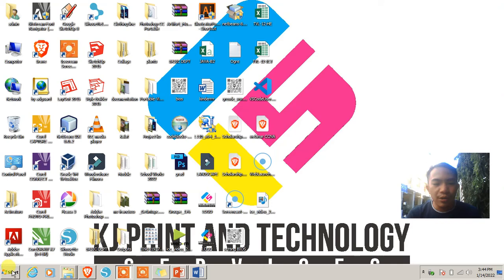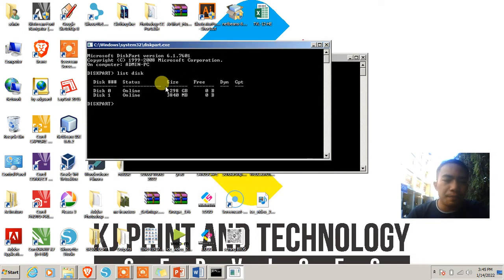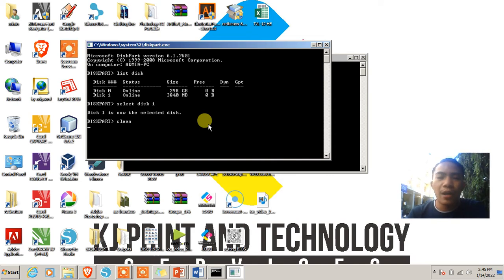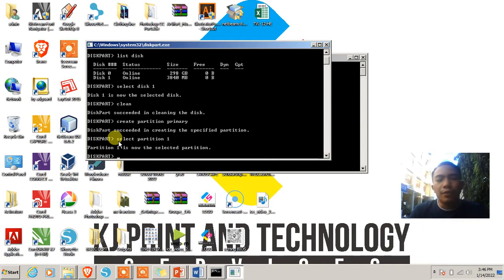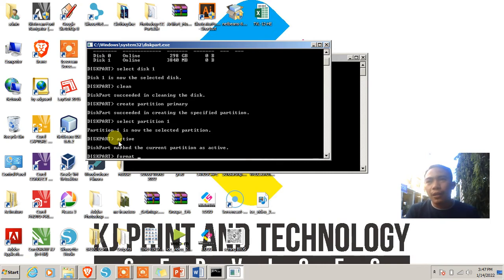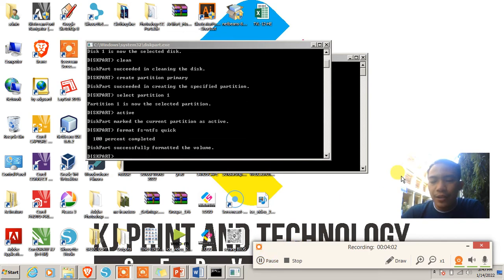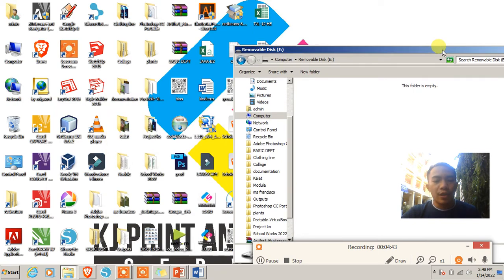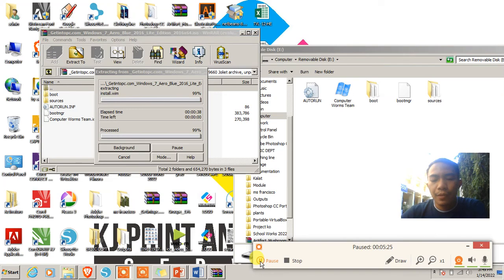Creating Bootable Device using CMD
This tutorial video content will help the computer specialist or technician to create there bootable device (flash drive) with CMD as there live installer.

diskpart
list disk
select disk #(flashdrive)
clean
active
format fs=ntfs quick
wait until 100%
and done :)